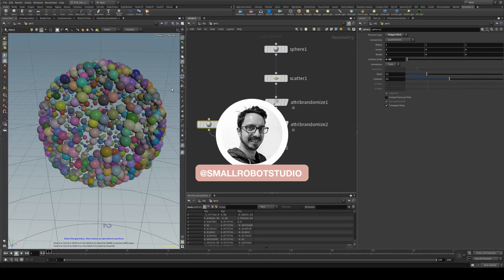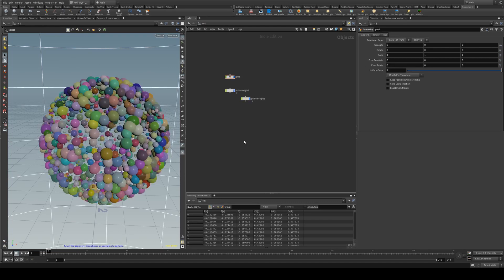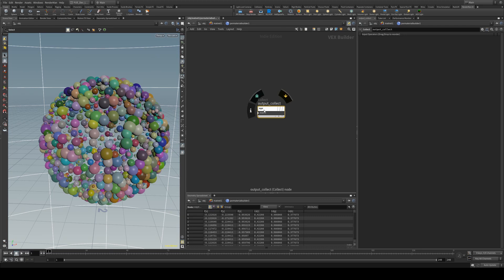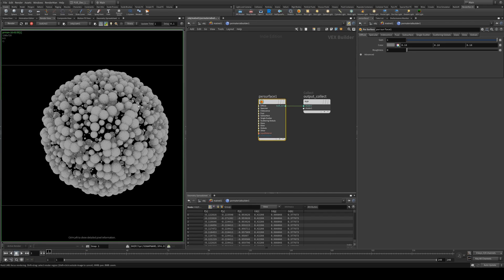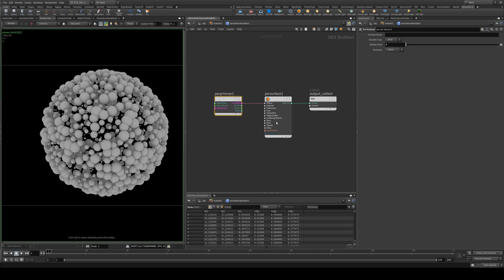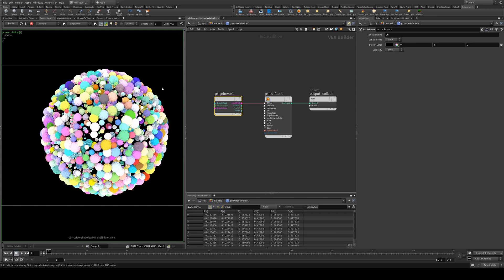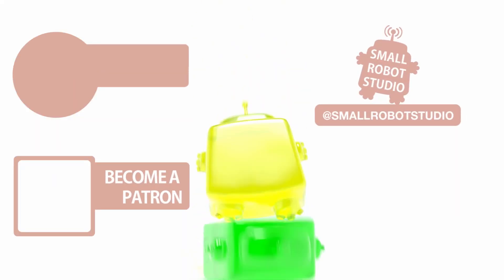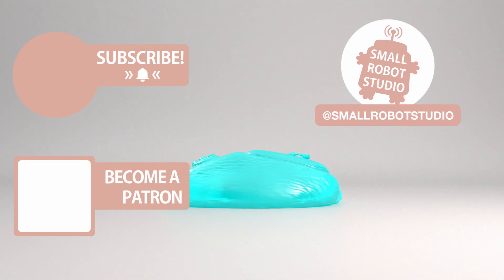Renderman 23 Point Colour [Houdini] Tutorial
In this quick tutorial we'll look at how to assign point colour in Houdini to a Renderman shader using the PxrPrimVar node.